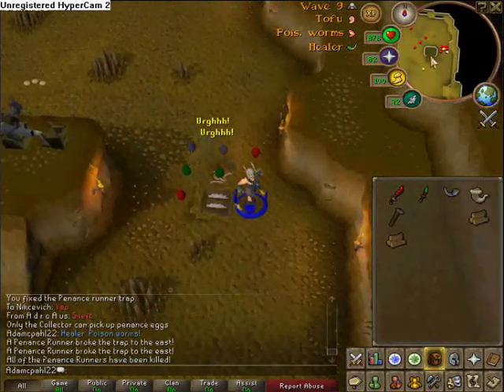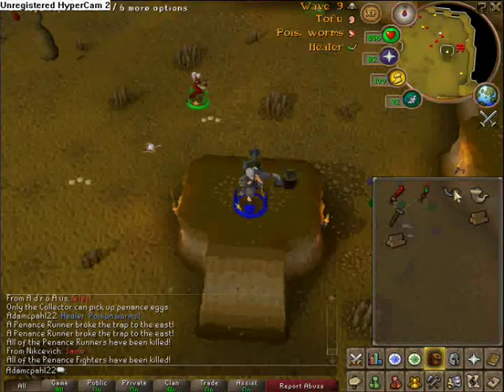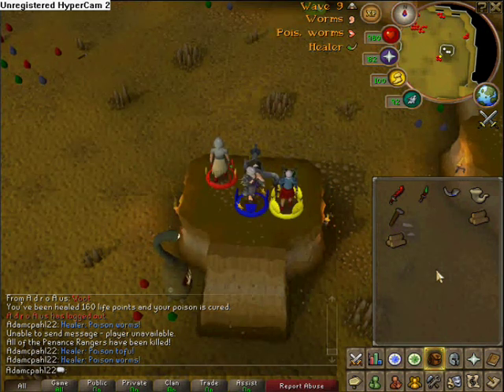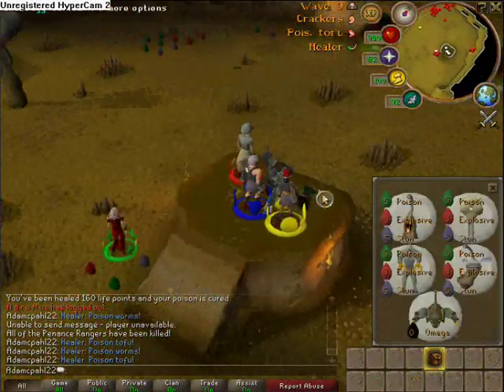Runescape Activity Guide - Defender (Barbarian Assault)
This video shows how to be a Defender at the Barbarian Assault Activity. The best world for playing Barbarian Assault is World 6, but World 67 and 71 are designated Barbarian Assault worlds as well.

Check the following video for how to complete the 10th wave as any role:

There are no requirements to playing Barbarian Assault, but it's recommended that you have decent Defence and Constitution levels for a better chance at surviving.

Barbarian Assault is located at the Barbarian Outpost. The best way to get here, and the only way that I recommend, is to use the Games Necklace teleport.

There is no bank here, so bring the items that you'll need with you before you come here. I recommend bringing armour that has decent defensive stats, such as dragon or barrows armour.

Barbarian Assault has 4 different roles which you can take part as: Collector, Attacker, Healer and Defender.
The jobs for each role will be explained in their relevent guides which you can jump to by following these links:

Defender: That's this video!

This guide is for the Defender, and the role of the Defender is to lure the Penance Runners to the traps with the correct dropped food. The correct food is called out by the Healer, and is shown next to the ear symbol in the top-right corner of the screen. If there is no call, you must ask the Healer to call out the correct food for you.

There are 3 different foods:
Tofu
Crackers
Worms

Using the wrong food will result in the Penance Runner running backwards towards the North. This can be used to keep the Penance Runners preoccupied and away from the exit at the South. There is no penalty for Penance Runners eating the wrong food, but the only way for the Runners to die is by them eating the correct food within 1 square of a Penance Trap.

The Defender also must call out for the Healer by using the Healer Horn.

As soon as the call changes, you can right-click on the Defender Horn and call out the correct poisoned food that the Healer is to drop. The correct poisoned food is shown next to the mouth symbol in the top-right corner of the screen. This will be shown as white until you make a call, at which time it will change to yellow. Note: Even if you make an incorrect call, it will still change to yellow.

The Defender Dispenser at the Southern edge of the play area can be used to give the food to you. If you run out of food during the game, you can always go back to the dispenser and grab more food.

You can fire eggs at Penance monsters. The red eggs do the 35 damage and are great for killing Penance Runners. The green eggs cause 18 Poison damage, are are also good for killing. Please DO NOT use Green Eggs on Penance Healers, as this will stop their Poison damage from the food packs. Blue eggs can be useful for stopping Runners from escaping the play area as they stun monsters. They do 15 damage after they wake from their stun. Using the cannon WILL NOT LOSE ANY POINTS at the end of the game, so feel free to shoot at monsters once you have completed your role.

You can increase your Defender level by spending Points earned in Barbarian Assault games. This will give benefits shown below.
Level 1: No cost, Lure 4 spaces
Level 2: 200 Pts, Lure 5 spaces
Level 3: 300 Pts, Lure 6 spaces
Level 4: 400 Pts, Lure 8 spaces
Level 5: 500 Pts, Lure 10 spaces

There are two tactics I know of for being a successful Defender.

The first is a tactic where food is dropped all over the place. This tactic makes it so that the Penance Runners are much less likely to make it to the Exit as they are very likely to go after some food due to the fact that there is plenty of food around. This generally takes a long time to complete, as so much food is being used and you will have to keep going back to the Defender Dispenser for more. The benefit of this tactic is that it is very safe as not many Runners will escape.

The second tactic, and the tactic shown in the video, is to make a chain of food from near the Runner spawn to the eastern trap. This tactic is quite good as not much food is used and the Runners almost always go straight for the trap, especially at high Defender levels. This is tactic is quite fast and usually results in the Defender finished first out of all the roles. The drawback of this is that it is more likely that Runners will escape as if they make it past the food, then there is no food with which they will be lured to, so it is almost a guaranteed escape unless you notice them beforehand.

Rate and Comment please, all your feedback is much appreciated.

Difficulty rating (Defender):
Waves 1-9: 5/5